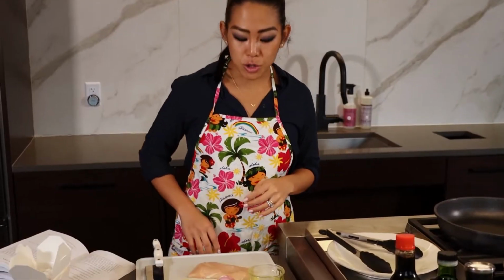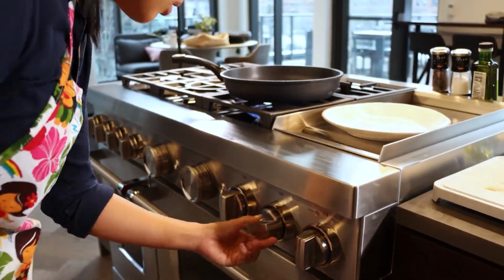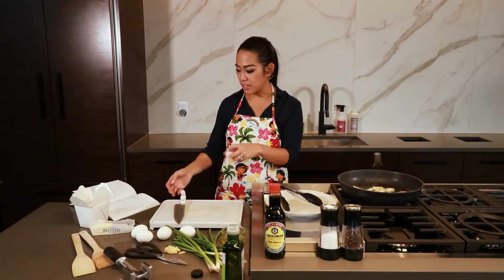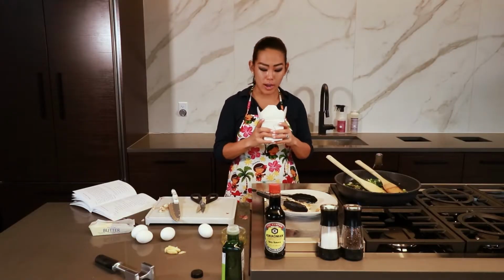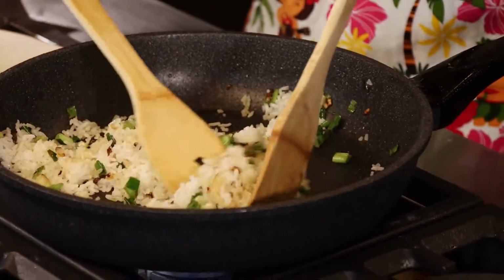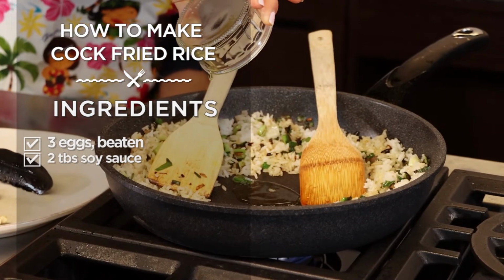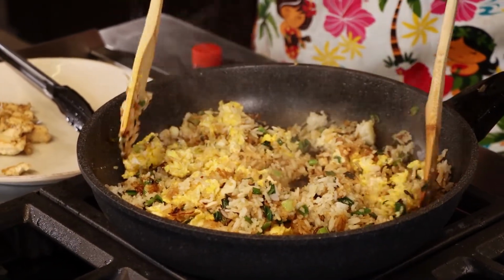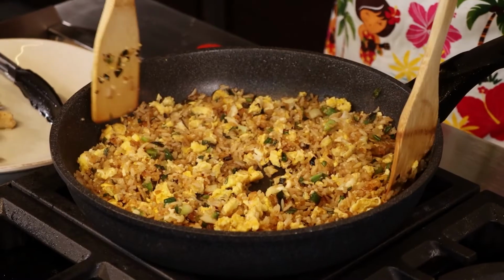I Tried Recipes From 50 WAYS TO EAT COCK | Part THREE: Cock Fried Rice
Recipe Credit: 50 Ways To Eat Cock: Healthy Chicken Recipes with Balls! by Adrienne Hew

Part 3: Cock Fried Rice

Ingredients
3 eggs, beaten
1 tsp toasted sesame oil
4 cups COLD leftover rice
2 tbs soy sauce
3 tbs oil
1 chicken breast
1/2 cup frozen peas (optional)
2 scallions, sliced into 1/2 pieces on a diagonal